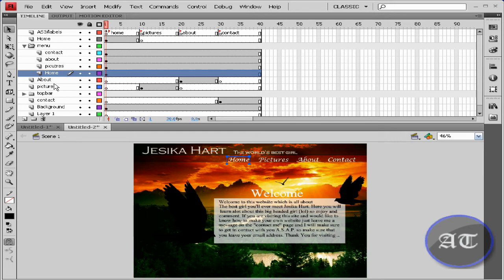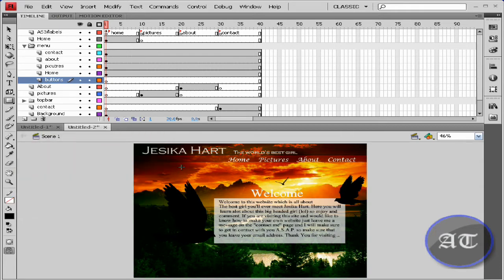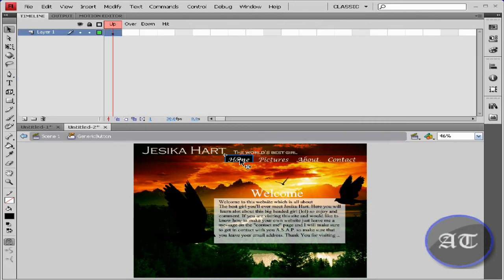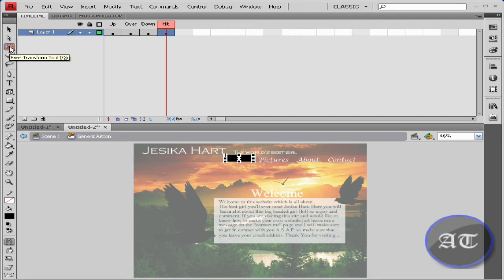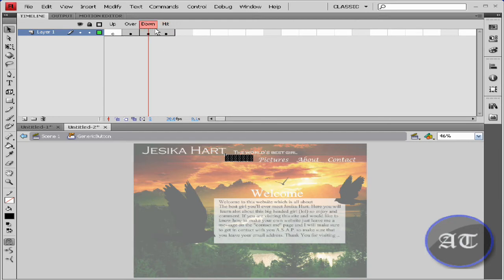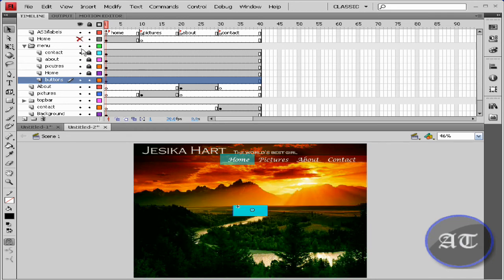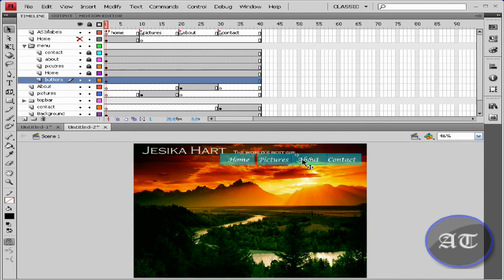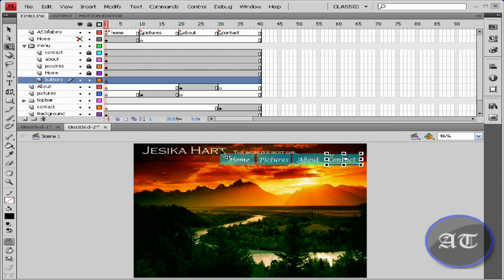Flash CS4 Tutorial: Creating Buttons HD part 3